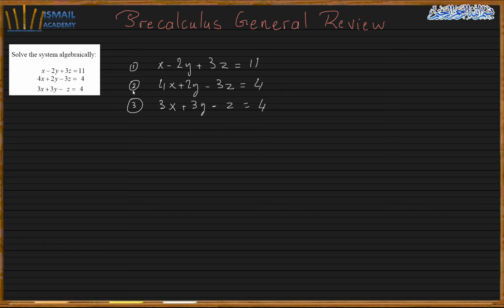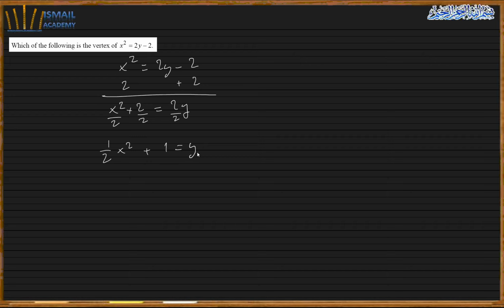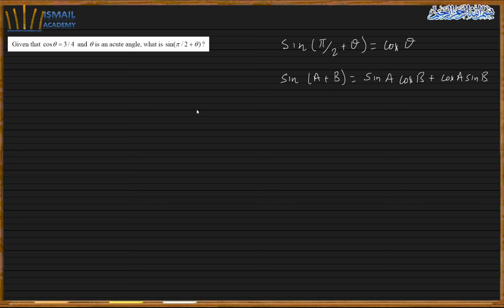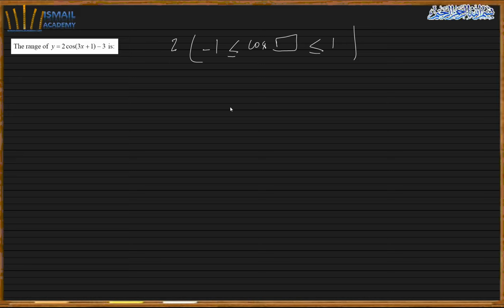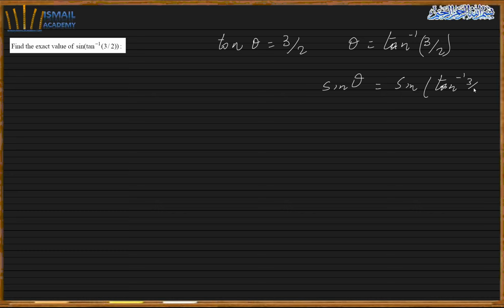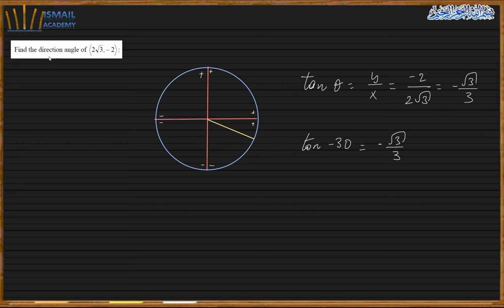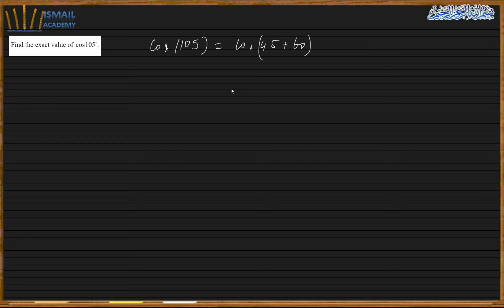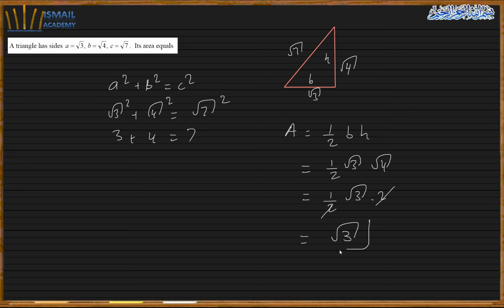Precalculus General Review Part 03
This video is the third of Pre-Calculus General review , which will contain 4 videos. in this video we cover most of the section in pre-calculus and this videos are good for midterms and finals.
These videos can be used by Algebra2(Intermediate algebra) students